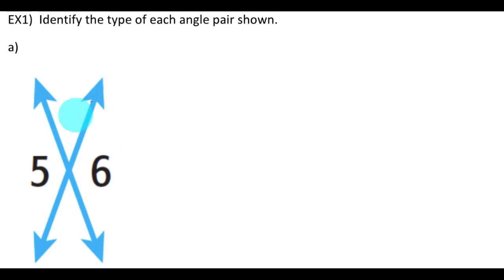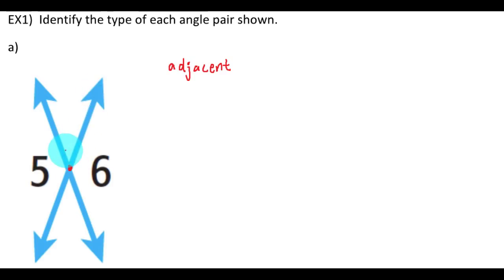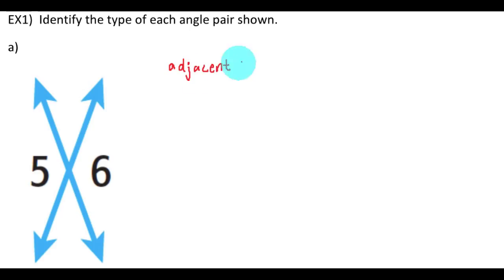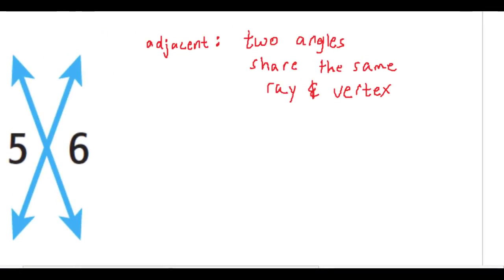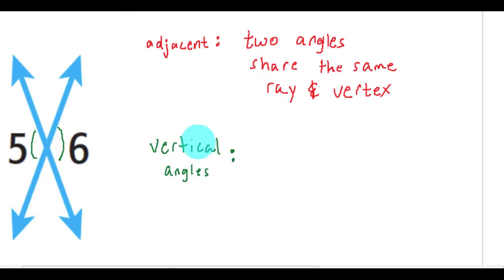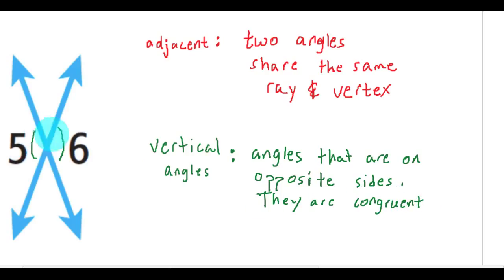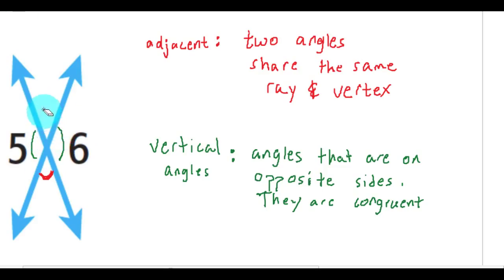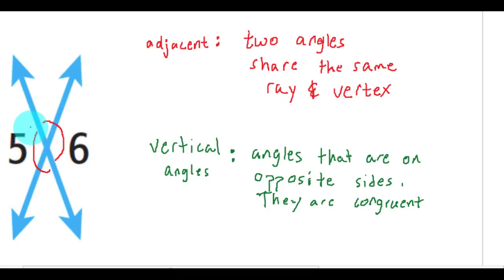291 8 3a copy